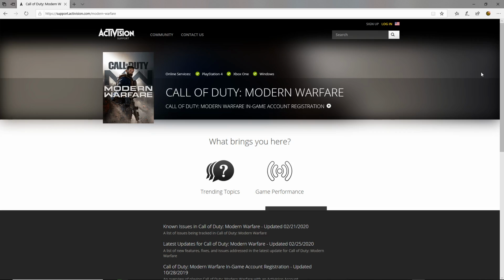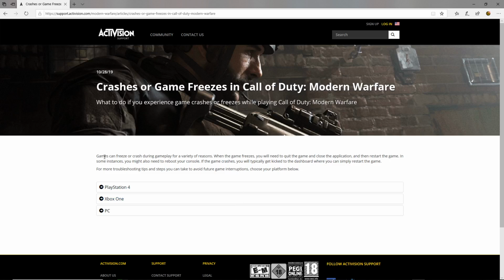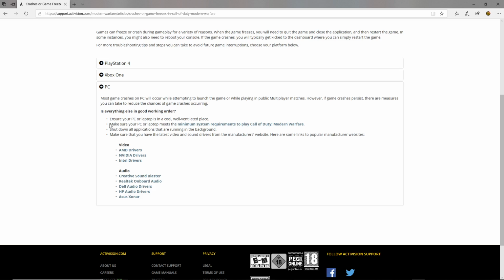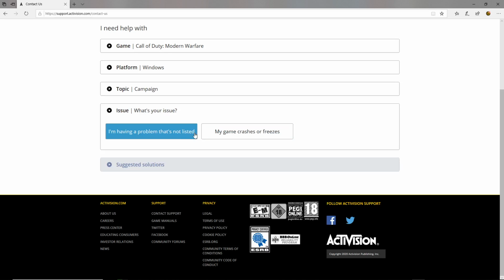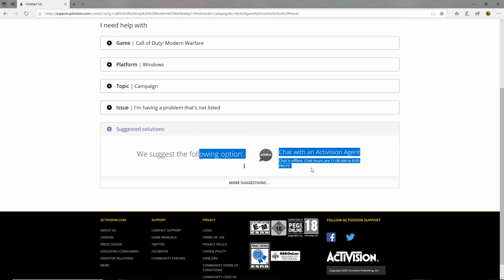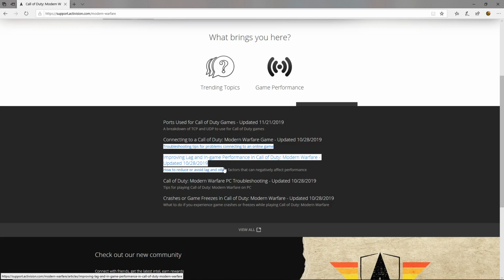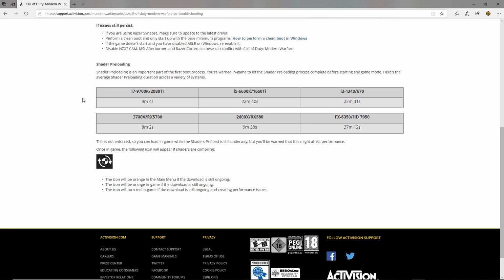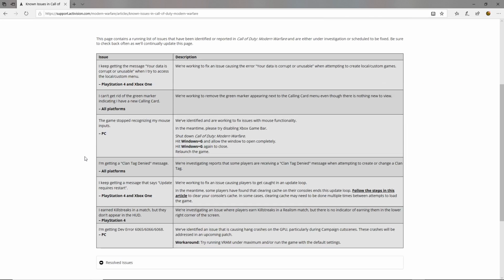Activision Support NEEDS HELP!!! Please Hire Me As Support Coordinator! (Here's Why)